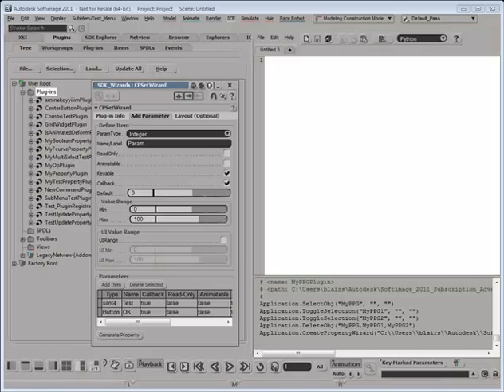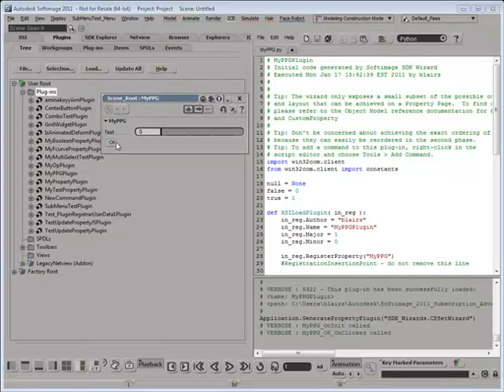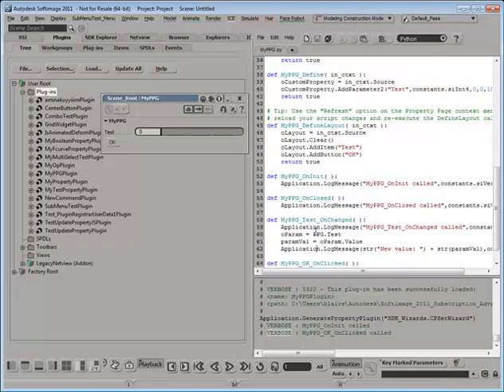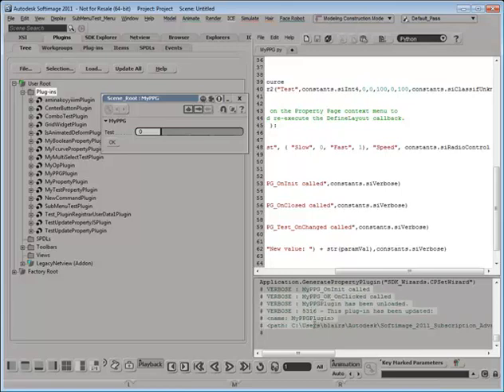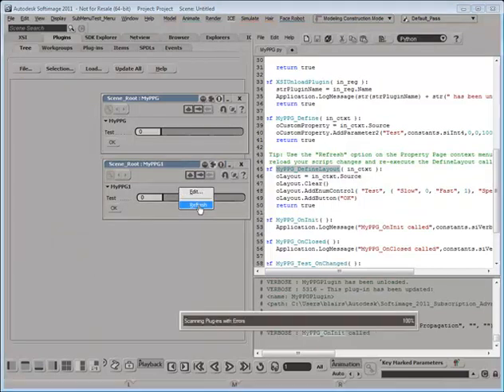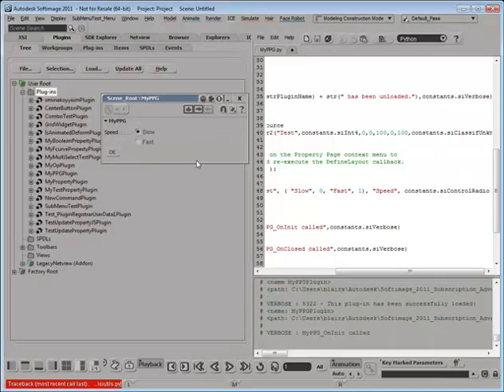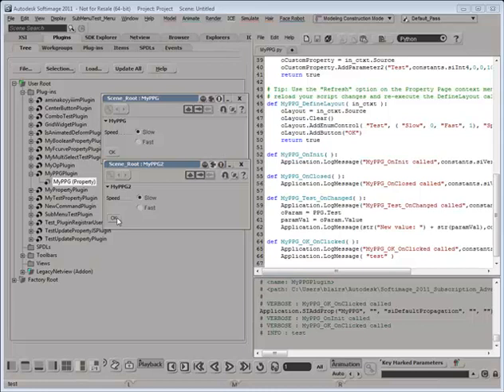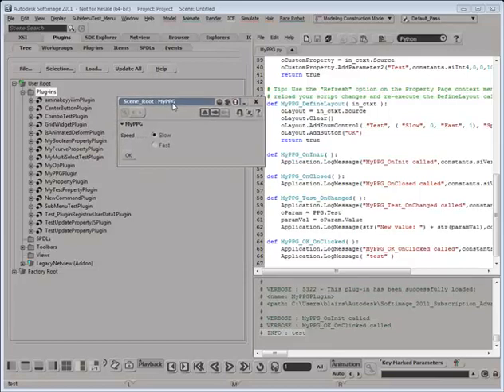Softimage Tip: Refreshing property page UIs when you change your code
When you're working on a plugin UI, you often need to refresh your PPG to show your latest changes to your layout, and run your latest changes to your callback code.